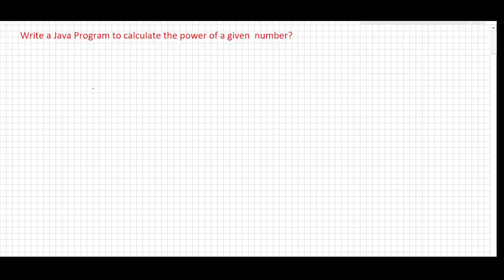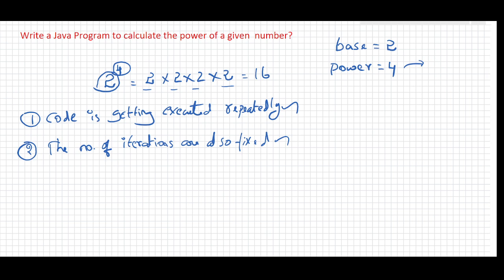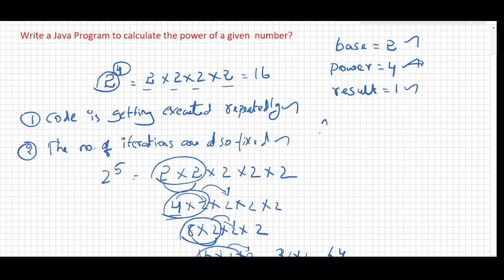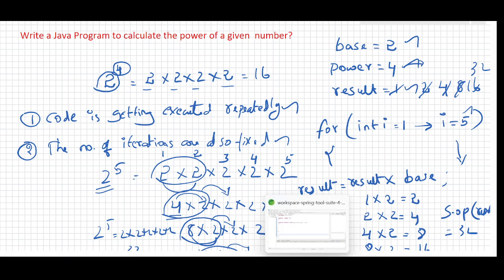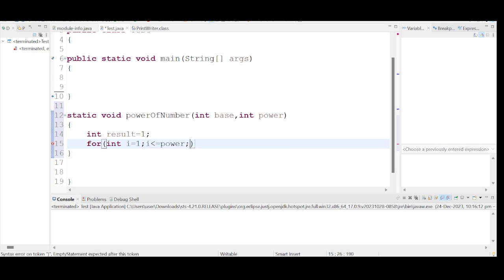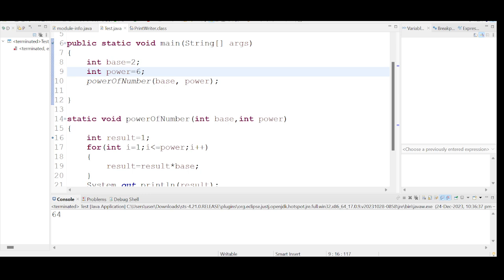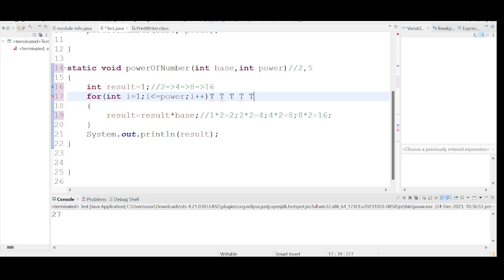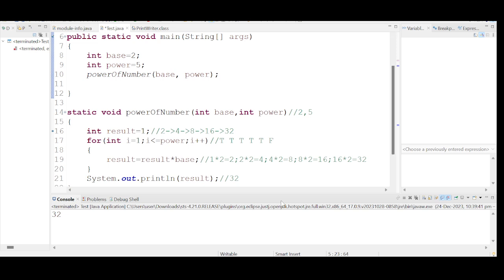Write a java program to calculate the power of a given number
A simple approach